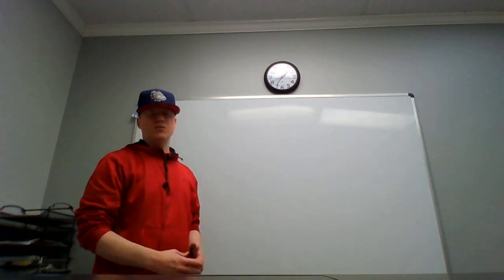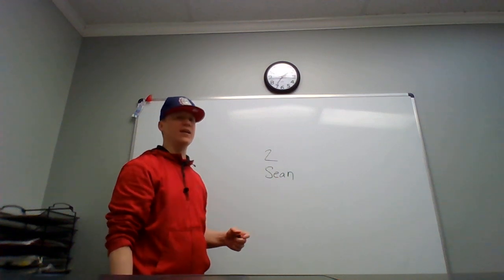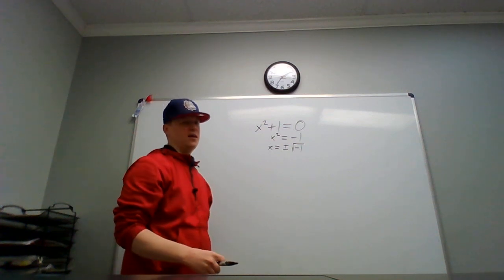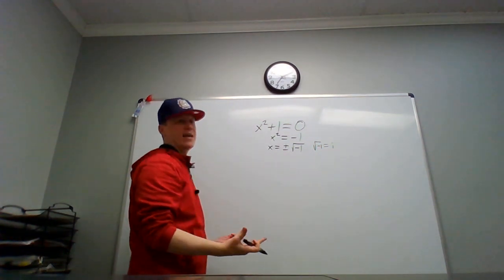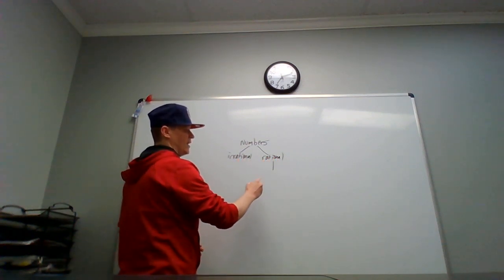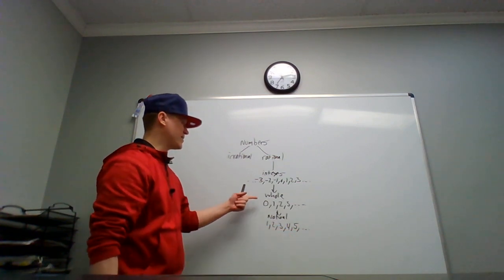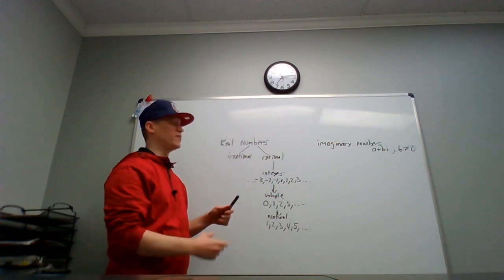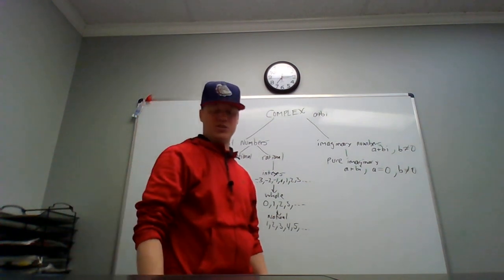Imaginary Numbers Backstory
This is just some interesting information about where imaginary numbers came from.